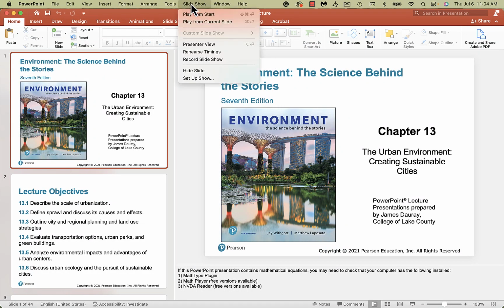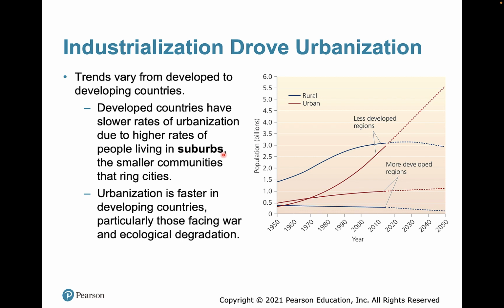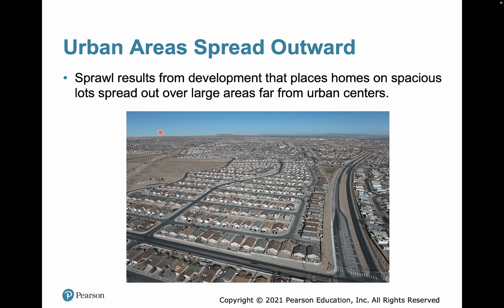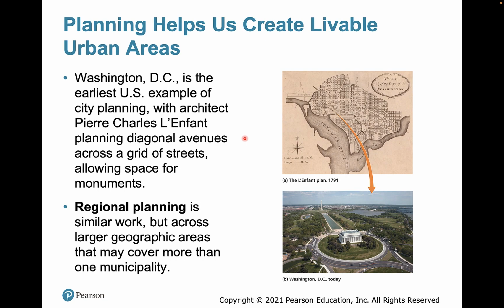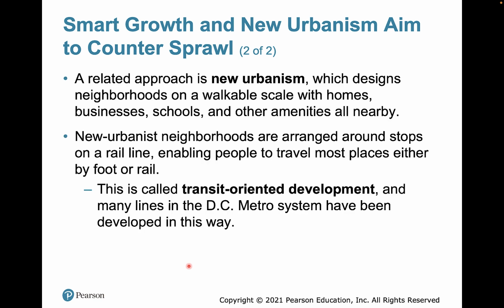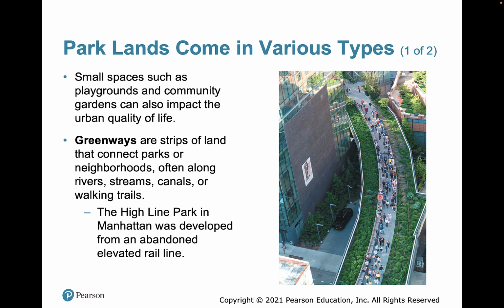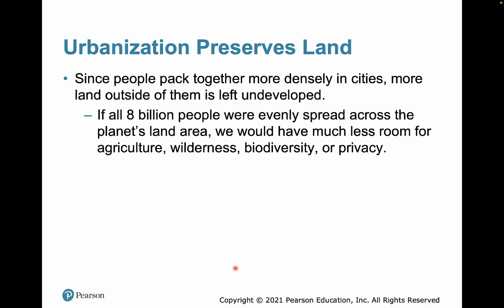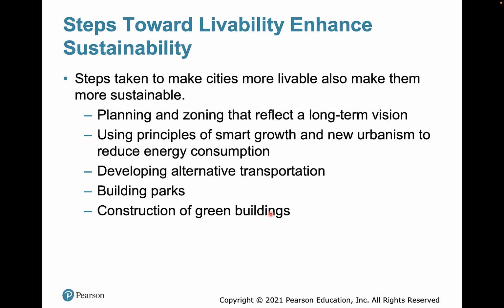Chapter 13 Lecture - APES